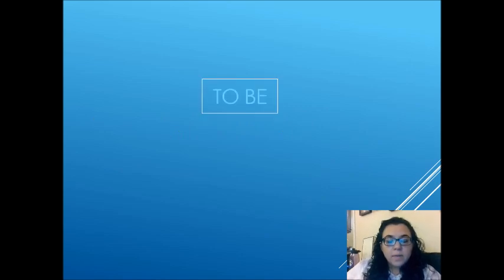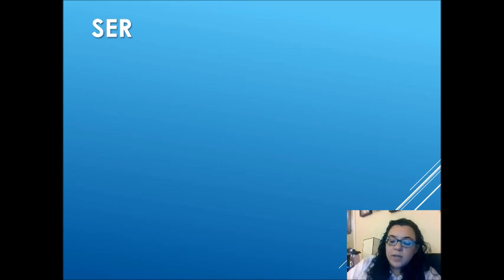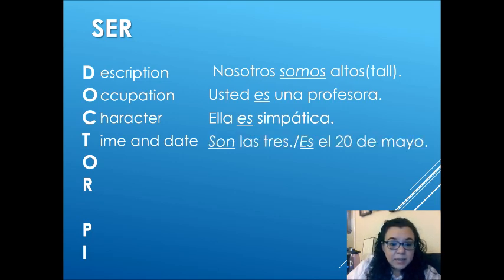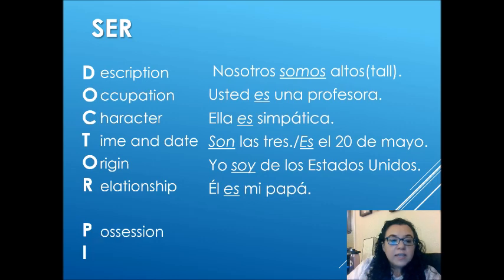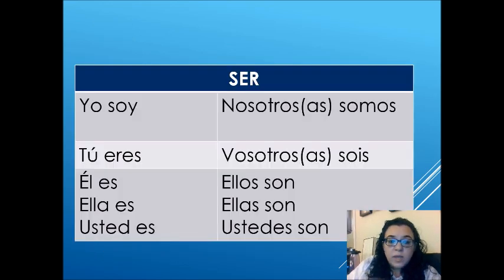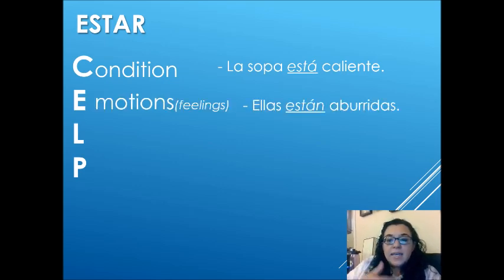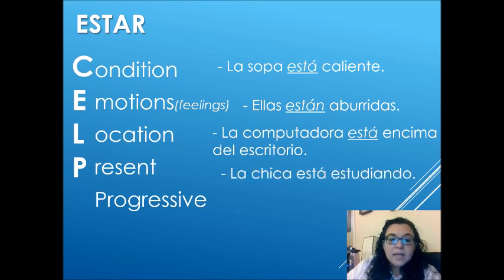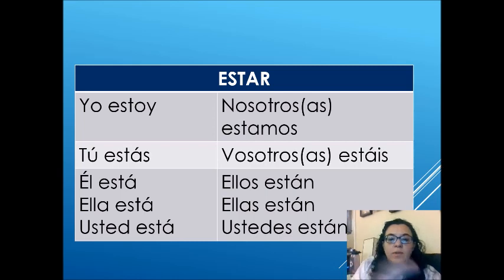ser vs estar